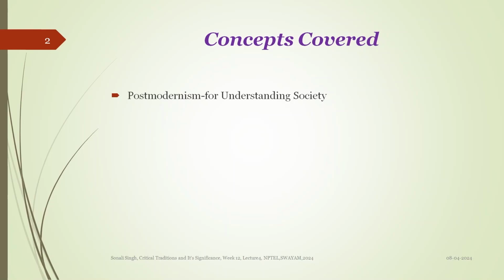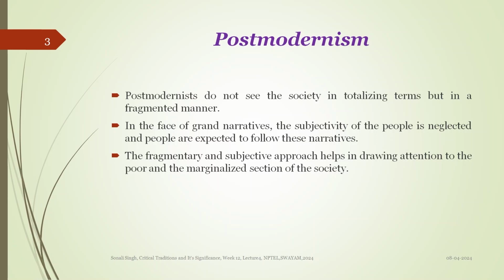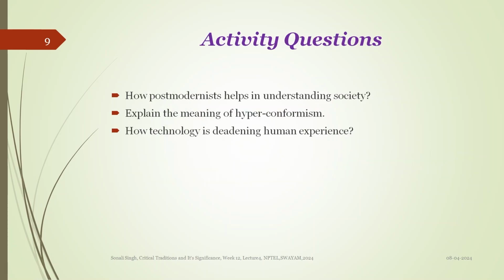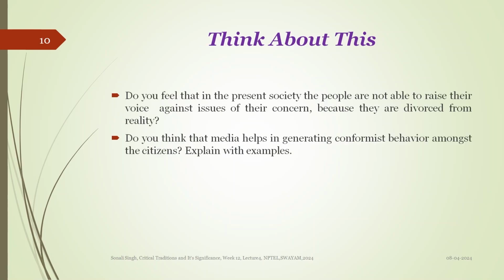Lecture 59 : Postmodernism (Part-04)